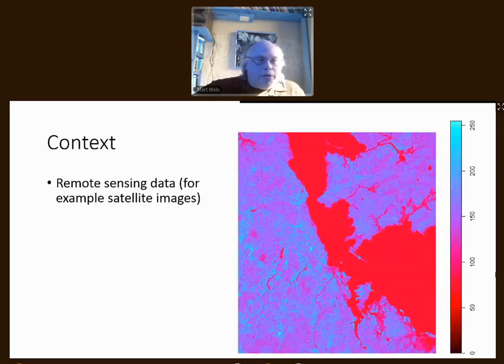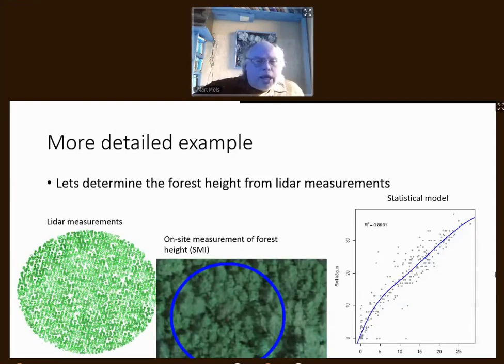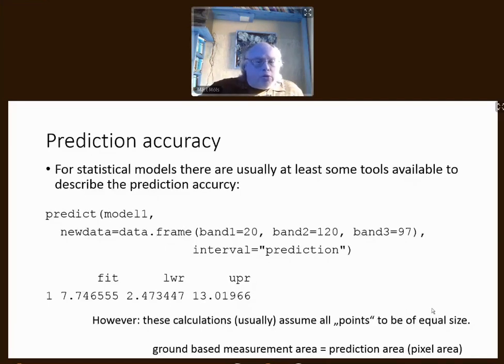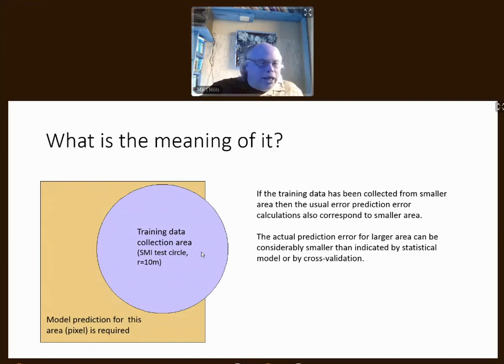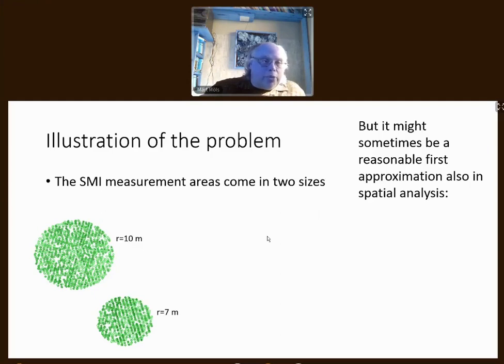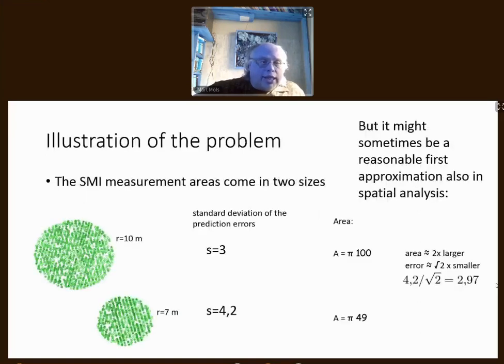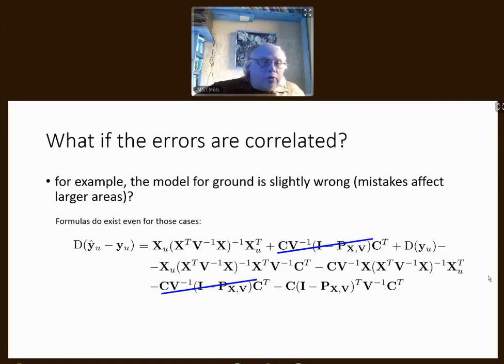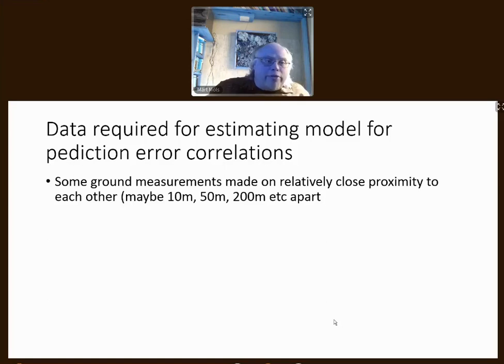Märt Möls: "Estimating the prediction accuracy in remote sensing applications" (26.03.2020)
Remote sensing webinar.

Summary:

In addition to predicting the features of interest based on remote sensing data one may be also interested in the prediction accuracy. In remote sensing context estimating the prediction accuracy can sometimes be a non-trivial task. In this seminar I would like to share some of my experiences and ideas related to the question of prediction accuracy estimation from a statisticians viewpoint.